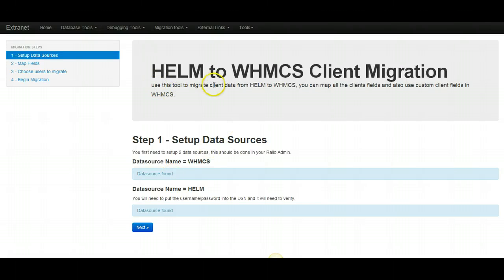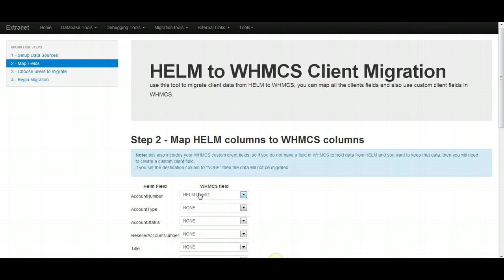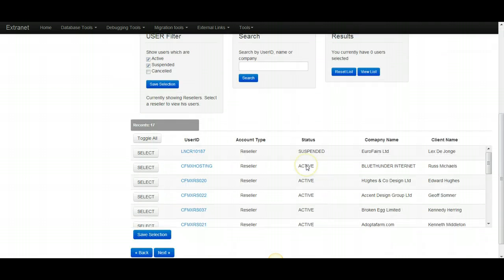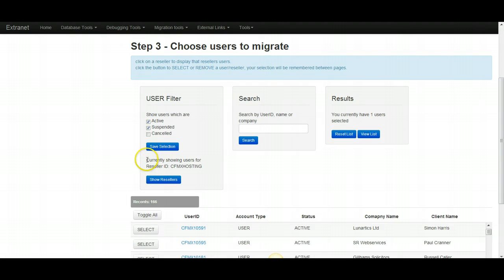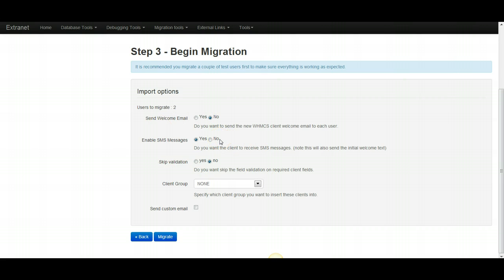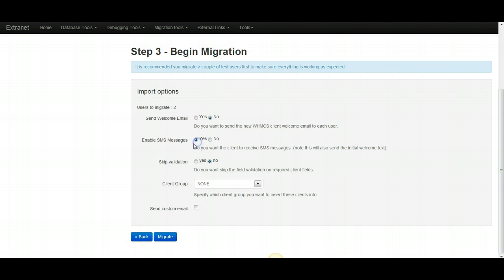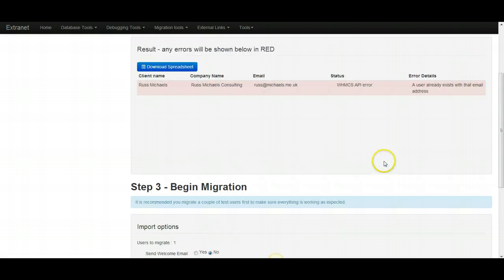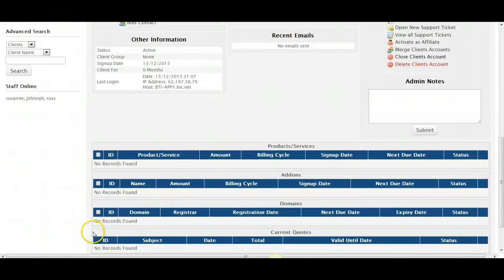helm to whmcs client migration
Migrate your client data from helm 3 to whmcs.
Please note that Railo no longer exists, instead you will need to use Lucee to run this app, which you can download from lucee.org.